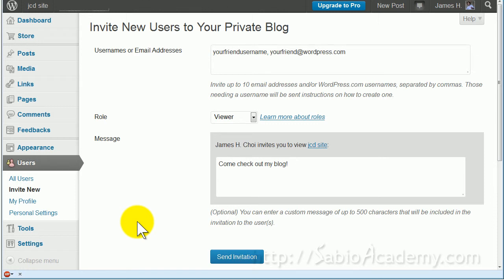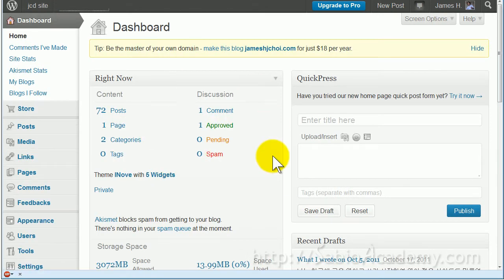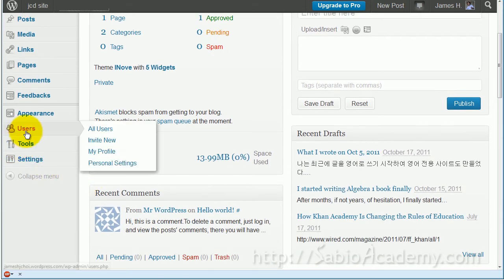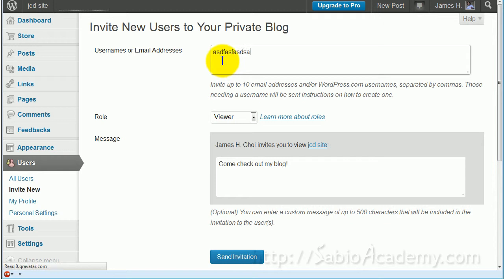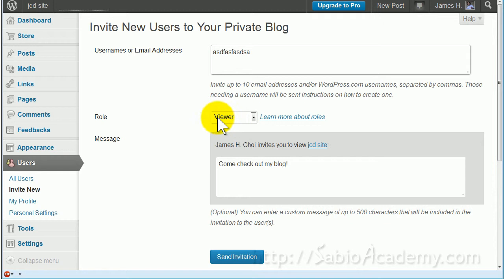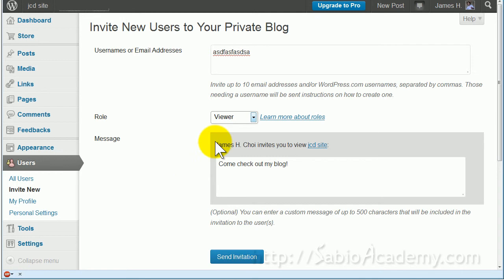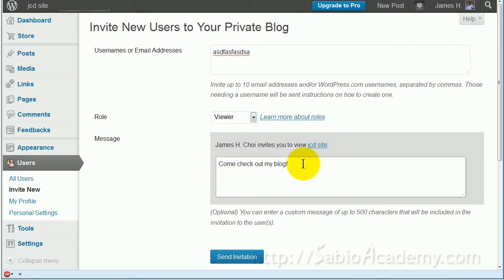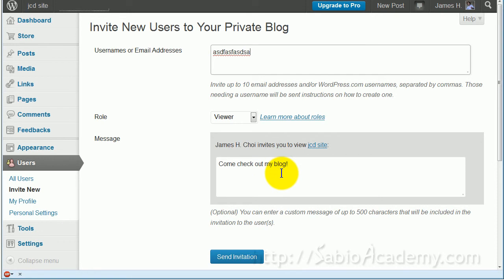How to invite friends to yoru blog in Wordpress